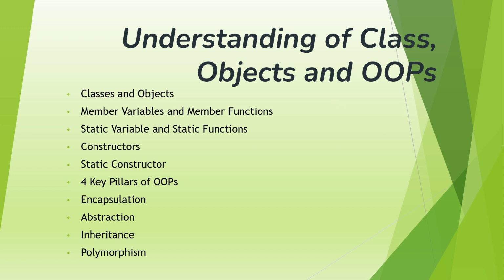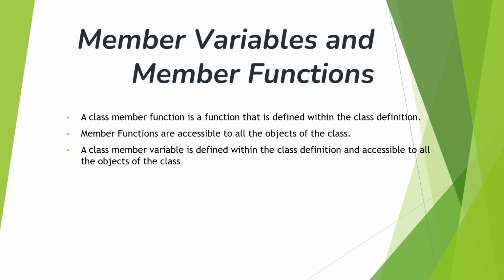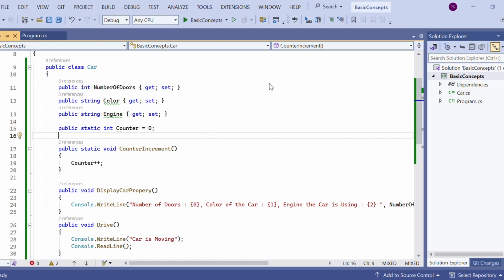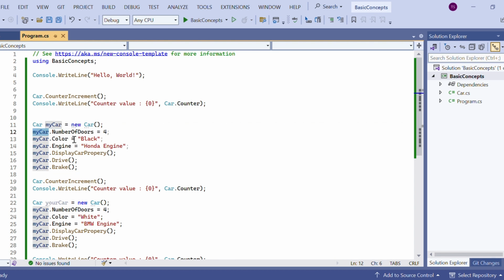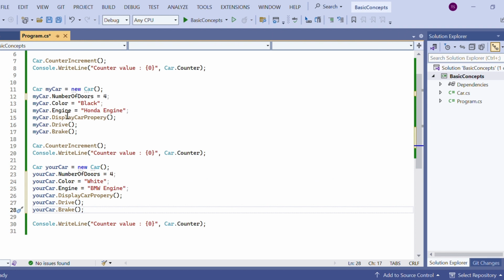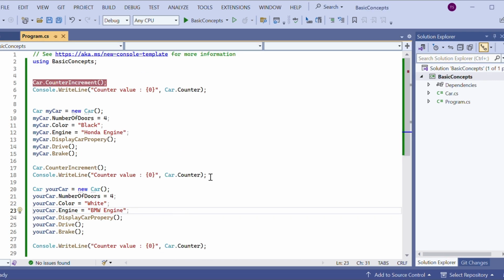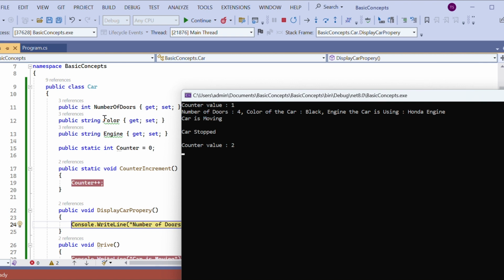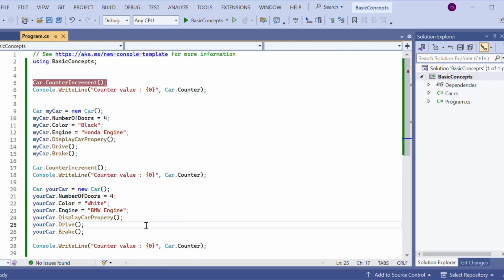Classes, Objects, and the Essence of OOP